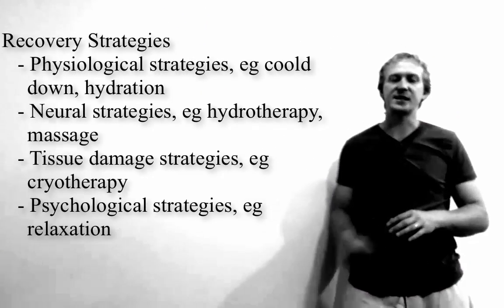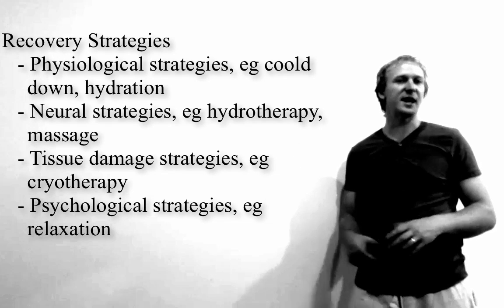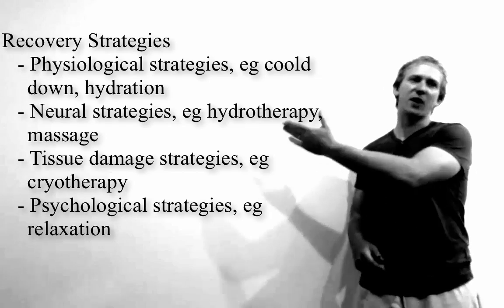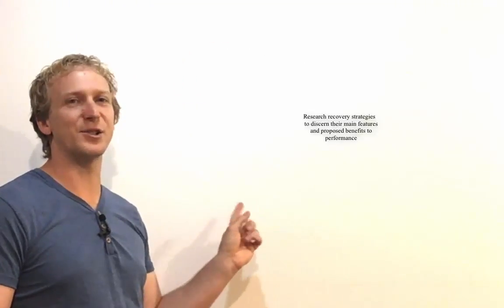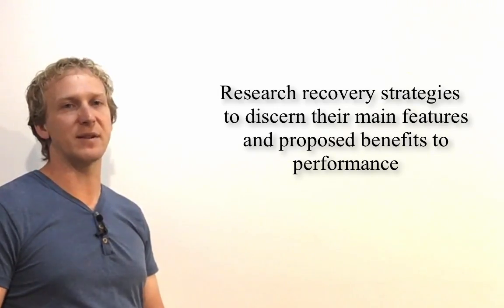Recovery Strategies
HSC PDHPE
Factors Affecting Performance
How can nutrition and recovery strategies affect performance?